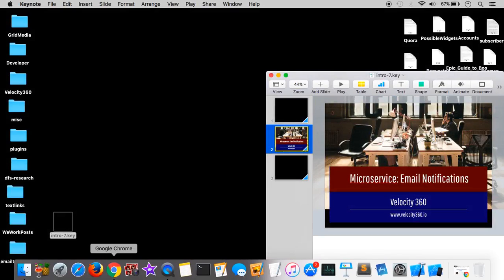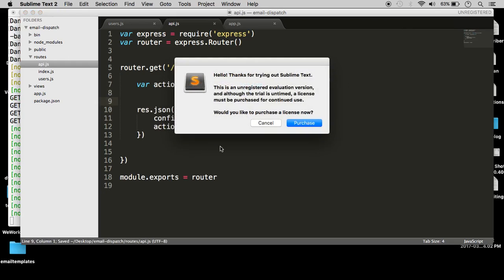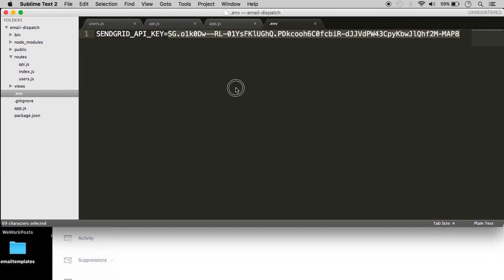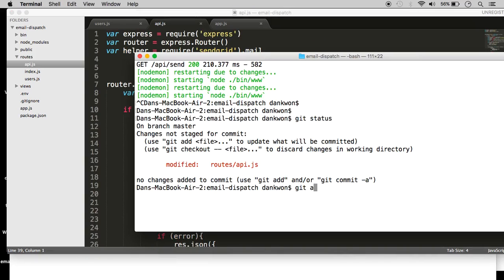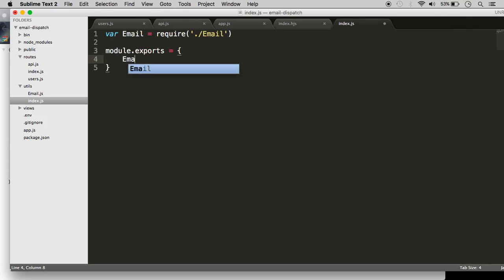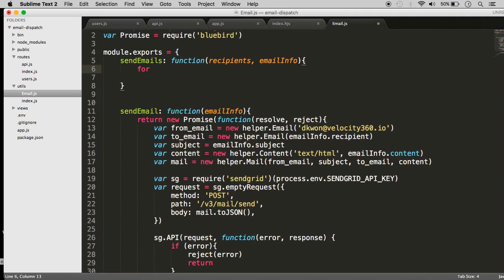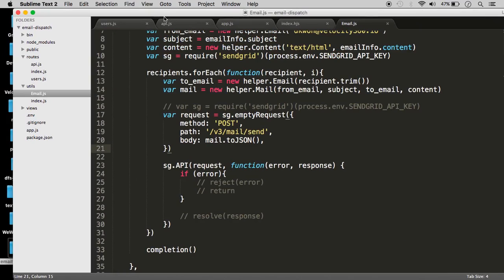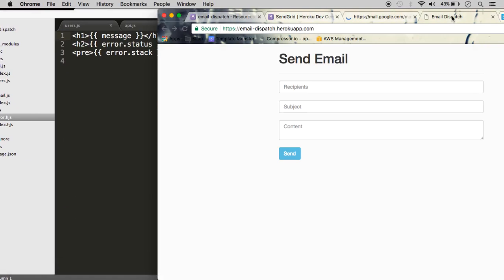Node JS Project: Email Notification Microservice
In this video, we set up a micro service Node JS project which sends emails in response to API requests. This is useful for sending newsletters, confirmation emails, and notifications after specific events. The key principle behind this project is to build a microservice that can be re-used in subsequent projects or professional assignments.